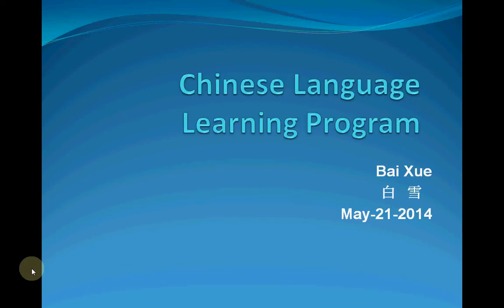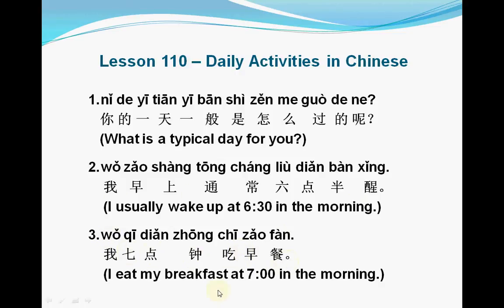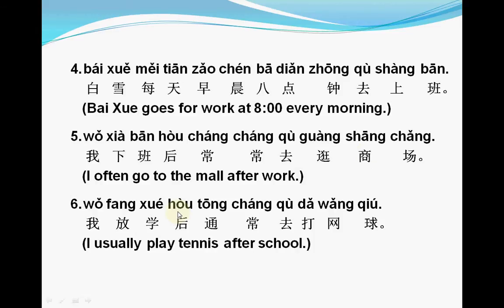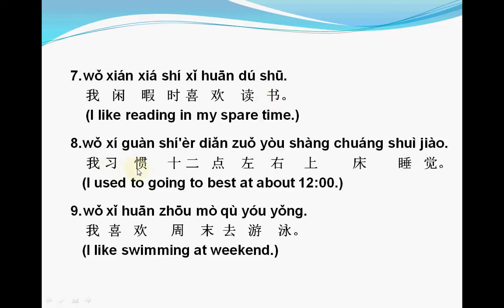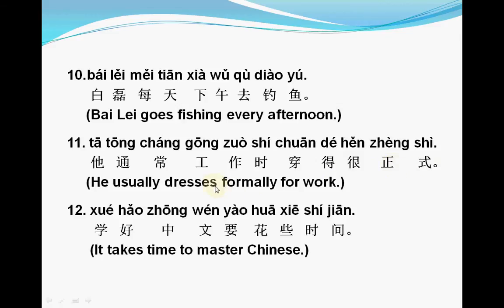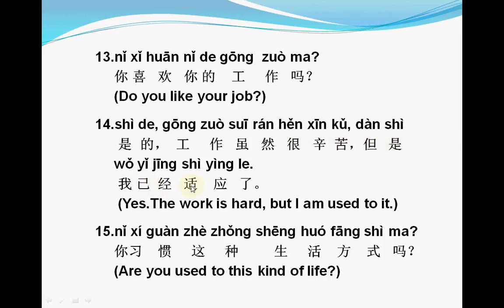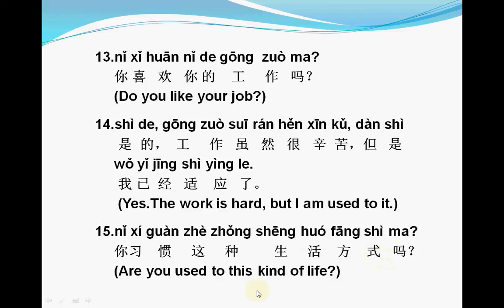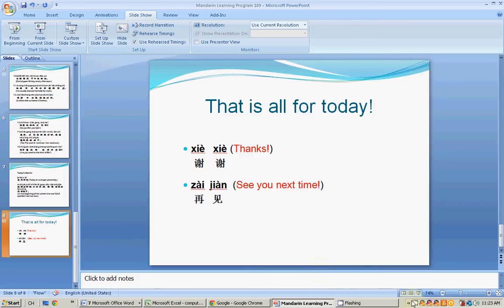Mandarin Chinese-Lesson110--Daily Activities in Chinese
Hi, my dear friends. I just update my Chinese language Learning program. Please check the new lesson!